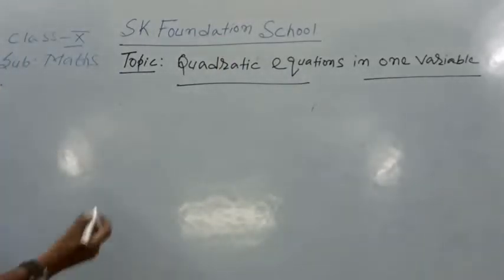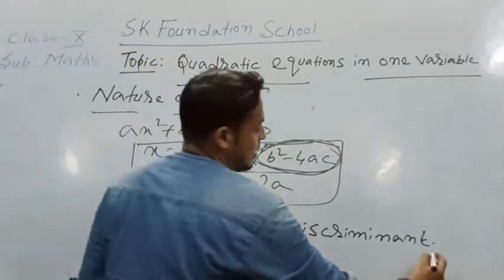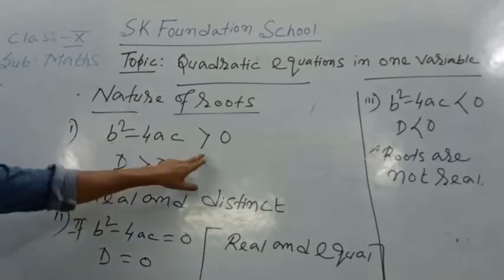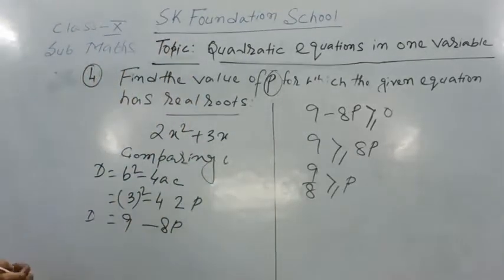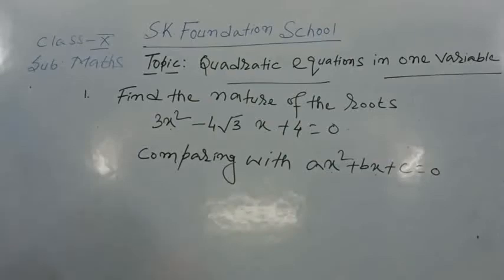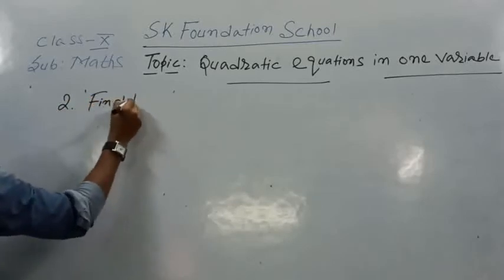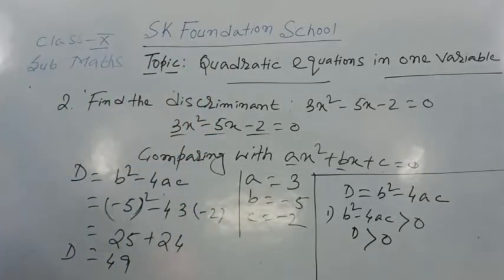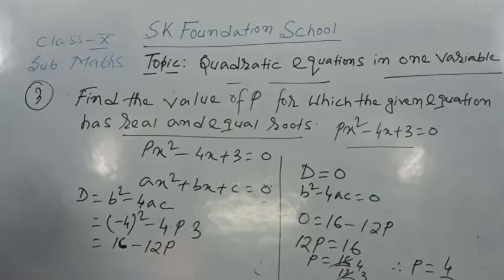Class X Mathematics (Quadratic equations in One variable)